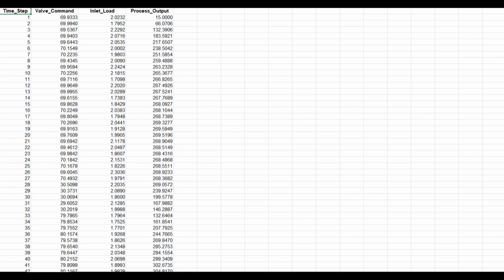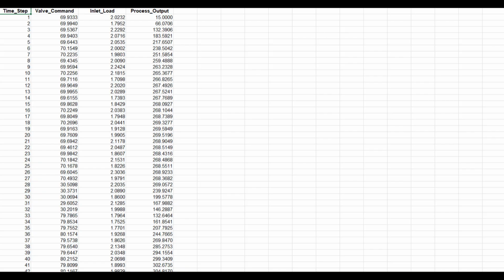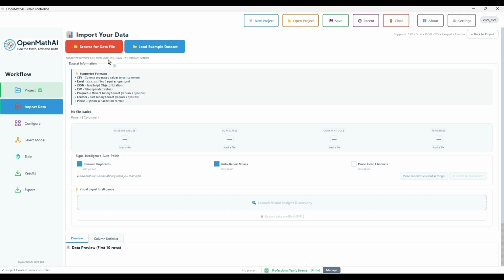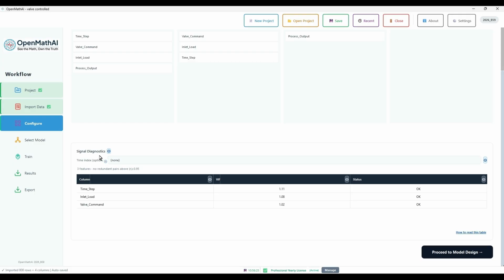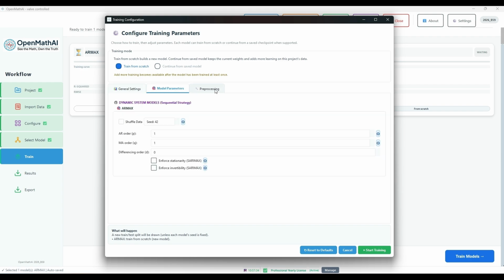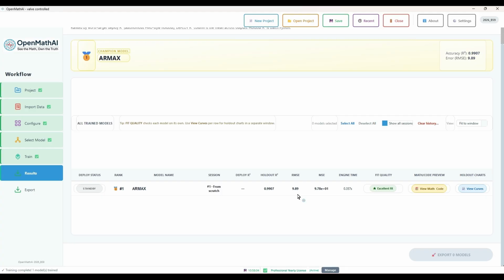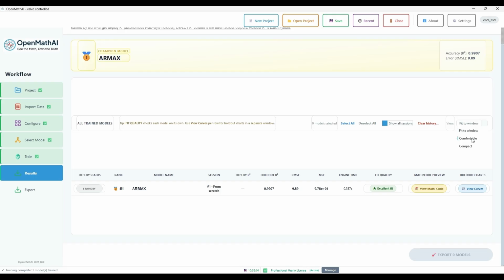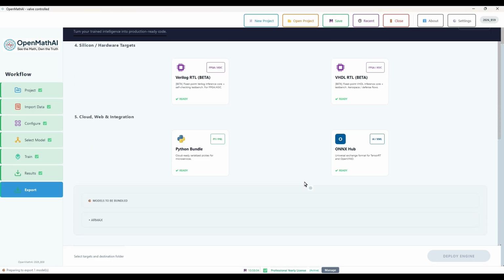Tutorial Series : ARMAX : OpenMathAI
Discover how to build accurate ARMAX (AutoRegressive Moving Average with eXogenous Inputs) models using OpenMathAI. In this tutorial, you'll learn how ARMAX models simultaneously capture system dynamics, external inputs, and measurement disturbances, making them one of the most widely used techniques for linear system identification, process modeling, and predictive control.

Unlike simple regression models, ARMAX combines three powerful concepts into a single mathematical framework:

AutoRegressive (AR): Models the influence of previous system outputs.
Moving Average (MA): Models the effect of disturbances and measurement noise.
Exogenous Inputs (X): Models the influence of external input signals acting on the system.

By combining these components, ARMAX produces accurate models that can predict future system behavior even in the presence of noisy measurements.

With OpenMathAI, building an ARMAX model is completely code-free. Simply import your time-series dataset, define the input and output signals, configure the model orders (na, nb, nc, nk), and let OpenMathAI automatically estimate the optimal model parameters. Once trained, the platform provides detailed model validation, residual analysis, prediction performance metrics, and multiple deployment options including C/C++, ONNX, FMU, VHDL/Verilog, and optimized MCU code generation for embedded and industrial AI applications.

▶ What is an ARMAX (AutoRegressive Moving Average with eXogenous Inputs) model?

▶ Understanding the AR, MA, and Exogenous Input components

▶ Modeling system dynamics together with measurement noise

▶ Selecting the appropriate model orders (na, nb, nc, nk)

▶ Training and validating an ARMAX model in OpenMathAI

▶ Evaluating prediction accuracy and residual analysis

▶ Deploying models as C/C++, ONNX, FMU, VHDL/Verilog, and MCU-ready code

ARMAX models are extensively used in industrial automation, process control, predictive maintenance, aerospace, automotive engineering, robotics, energy systems, battery management systems (BMS), oil & gas, digital twins, biomedical engineering, manufacturing, environmental modeling, and control system design. They are particularly valuable when accurate prediction requires modeling both system dynamics and stochastic disturbances.

Whether you're developing digital twins, designing model predictive controllers (MPC), identifying industrial processes, or creating embedded AI applications, OpenMathAI provides a complete end-to-end workflow for developing, validating, and deploying ARMAX models—without writing a single line of code.